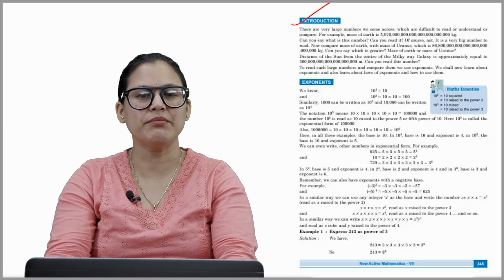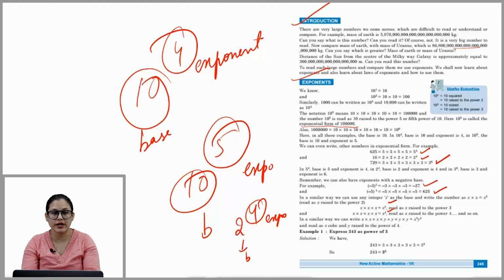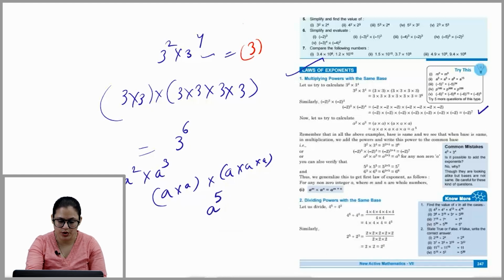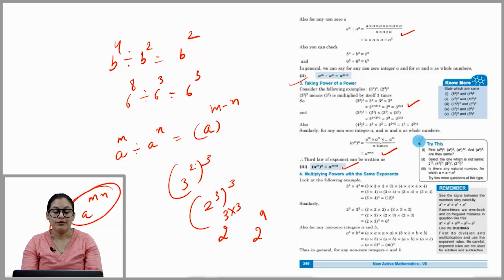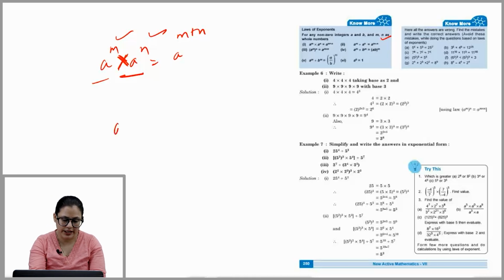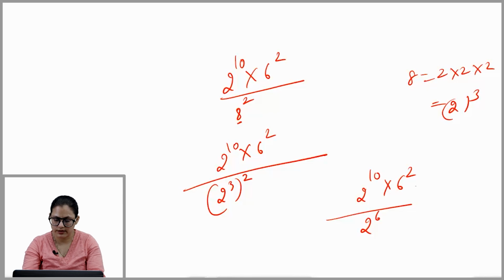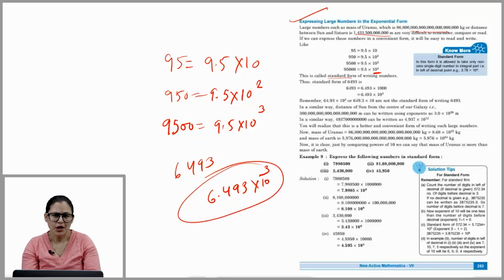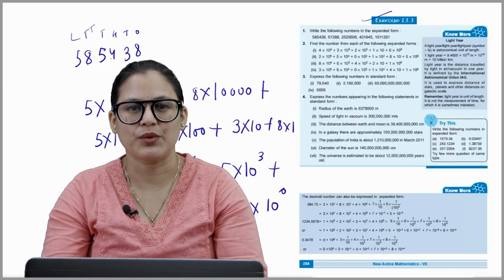Ch 13 | Jay Cee | Active Mathmatices | Class 7 | Exponents and Powers | For children